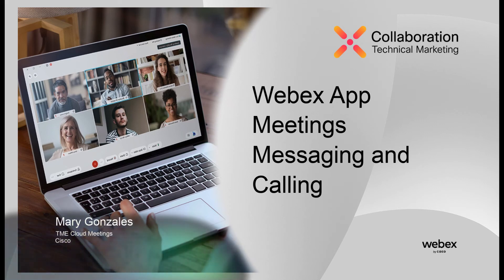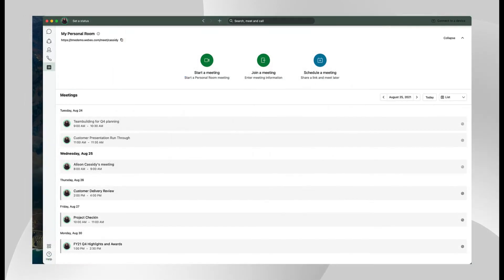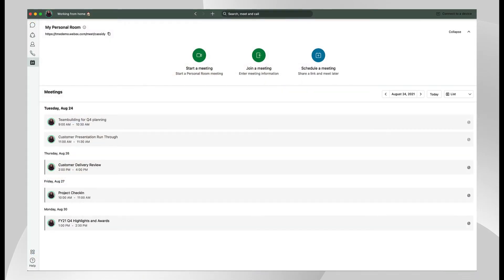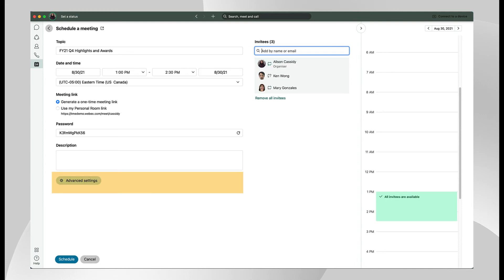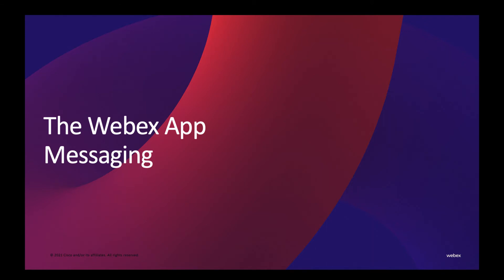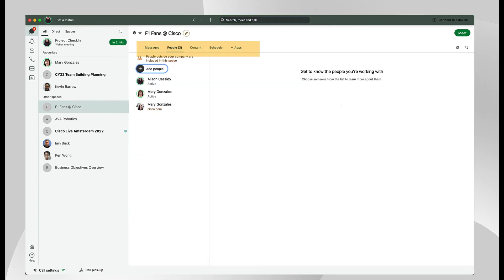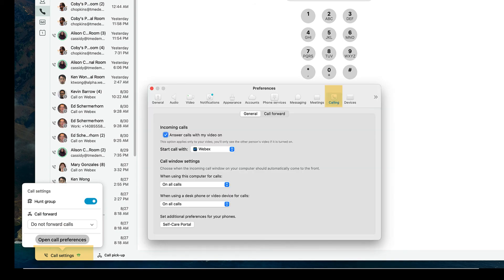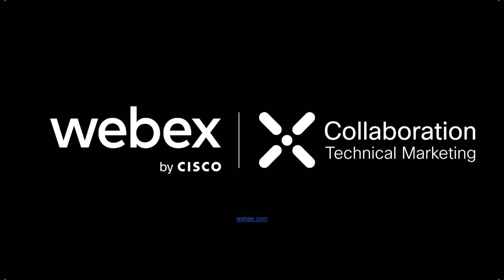Webex App Meetings, Messaging and Calling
Designed for an end user new to the Webex App, this video shows features and functionality of the Webex App starting with setting general preferences then moving through Meetings, Messaging and Calling.